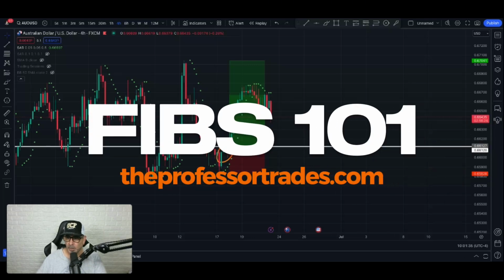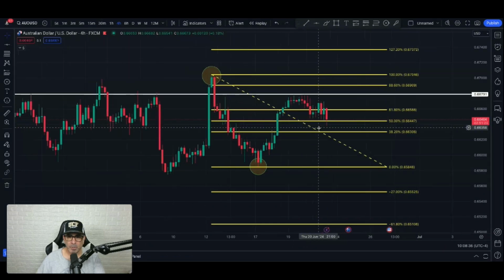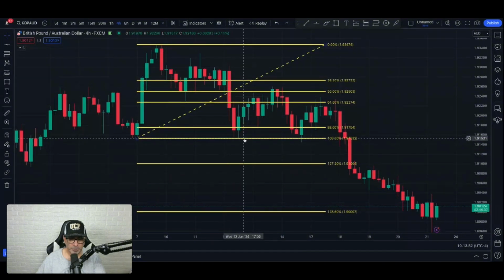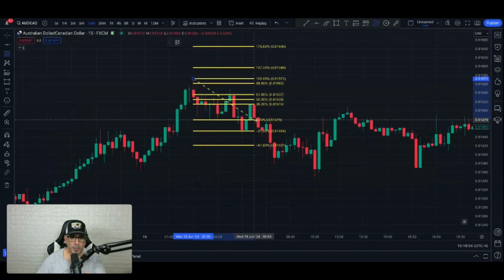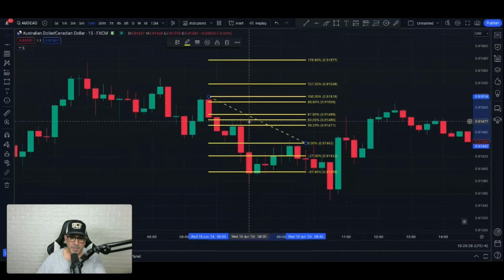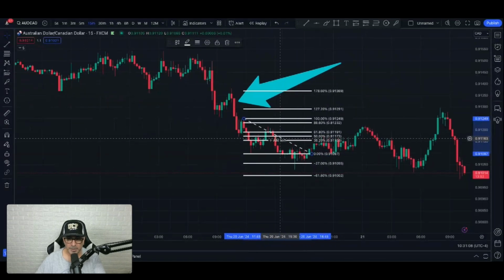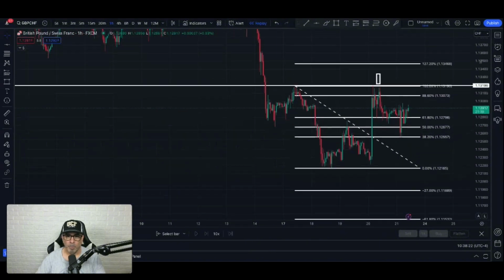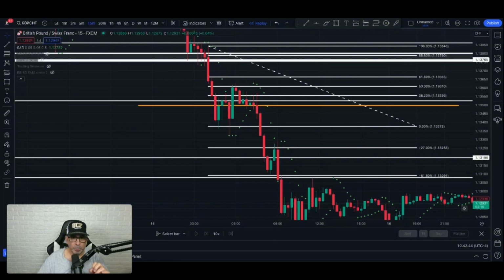Fibonacci Time Mastery in 40 Minutes for MAXIMUM Profits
Unlock the Fibonacci secret to consistent trading gains in this video. In the Trading Club NEVER pay for a trading course again!

Learn how to use Fibonacci retracement levels to improve your trading strategy and increase your profits as part of monthly training sessions that are FREE to our community members.

This comprehensive training session explores the application of Fibonacci retracement levels in Forex trading across various timeframes.

Learn how to identify key support and resistance levels, set up charts in TradingView, and apply Fibonacci levels for more confident trading.

The video covers higher and lower timeframes, examining the significance of fib levels such as 61.8%, 78.6%, 88.6%, and 100%, and their role in identifying trend reversals, optimal entry and exit points, and price action analysis.

We also delve into advanced techniques to enhance your strategy, such as managing stop losses and using confirmations with SARs and SMAs.

Discover actionable insights and practical examples to improve your market analysis and execution, perfect for beginner and advanced traders.

Follow  @TheProfessorTrades  for trading and investing videos!

TIMESTAMPS
00:00 Introduction and Overview
00:44 Understanding Fibonacci Retracement
01:48 Applying Fibonacci Levels
02:46 Customizing Fibonacci Settings
04:16 Analyzing Fibonacci on Different Timeframes
06:14 Practical Examples and Case Studies
08:49 Advanced Fibonacci Techniques
15:50 Fibonacci in Smaller Timeframes
22:36 Analyzing U-Shaped Patterns
23:34 Identifying Key Candle Structures
24:17 Understanding Fibonacci Ratios
25:36 Trading Between Levels
26:48 Recognizing Market Movements
27:11 Applying Fibonacci in Real-Time
28:07 Break of Structure and Confirmation
29:22 Practical Examples and Strategies
32:21 Importance of Support and Resistance
40:57 Final Thoughts and Encouragement